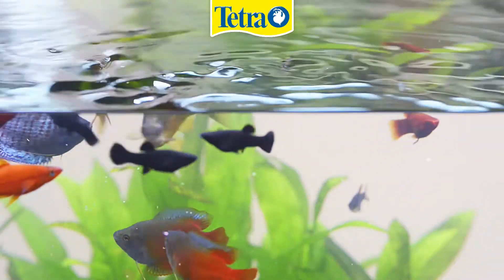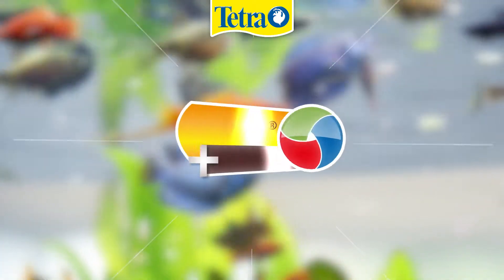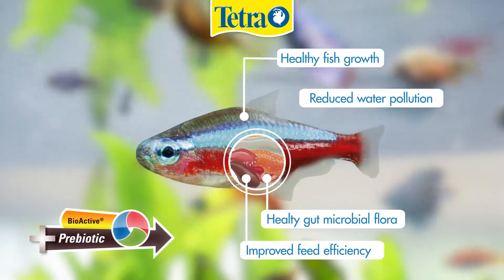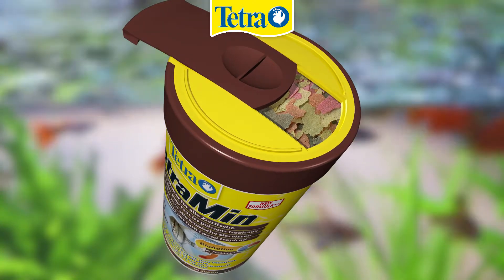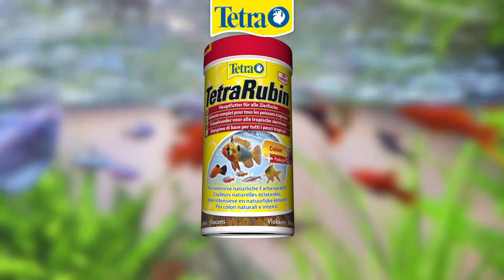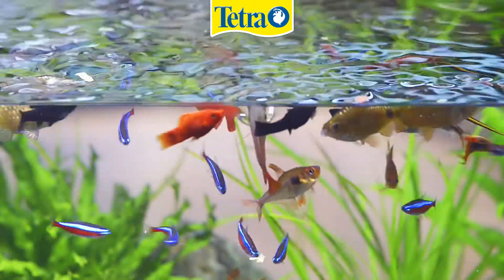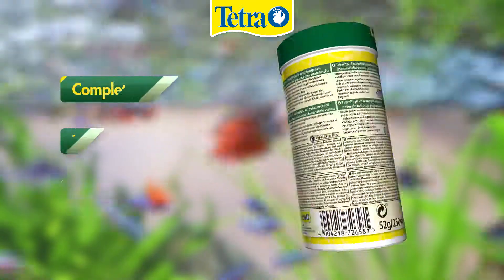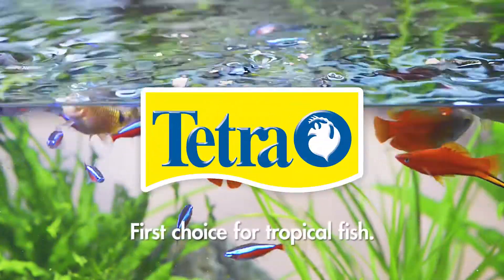TetraMin Rubin Phyll